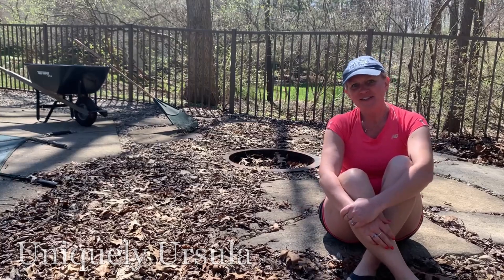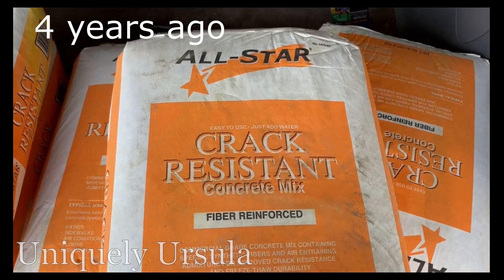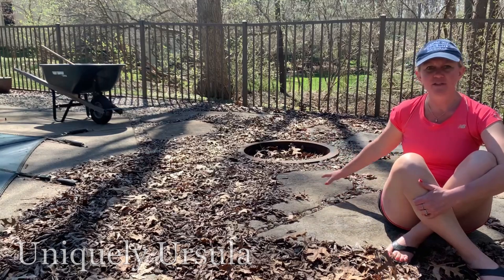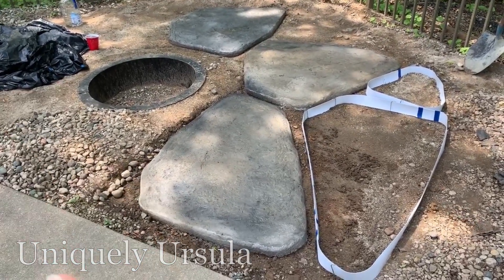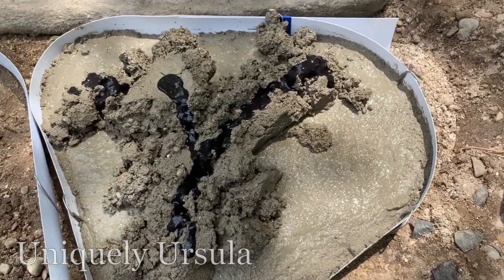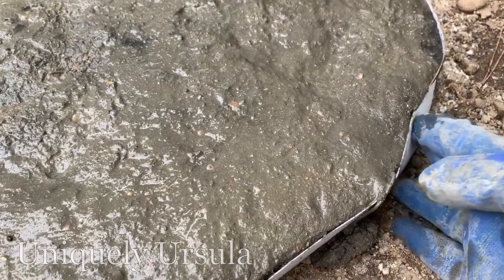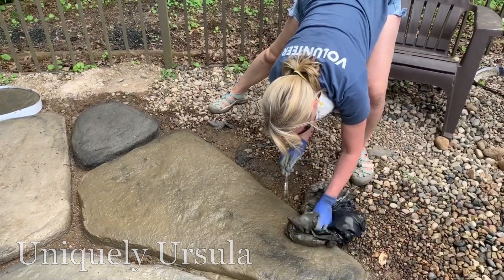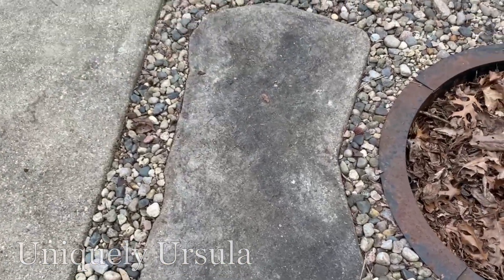DIY Concrete Stepping Stones FAQ's & Bonus Material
Consider this the companion video to my DIY Concrete Stepping Stone video. I answer some of the most frequently asked questions, and have included footage from four years ago you may find helpful if you are planning this project. If you haven't seen the original video you can find it